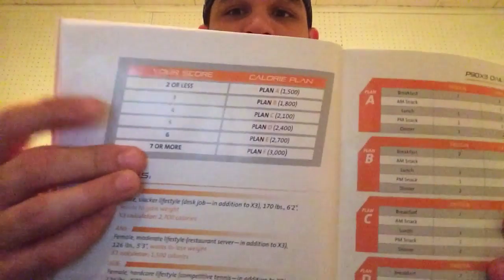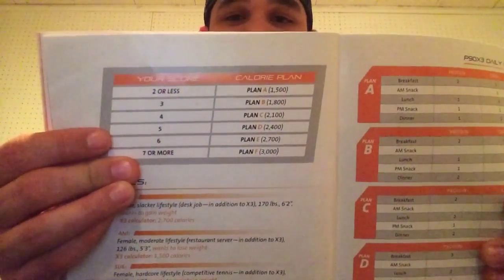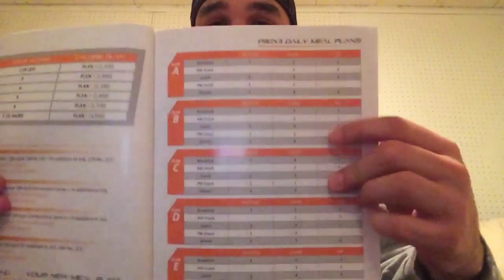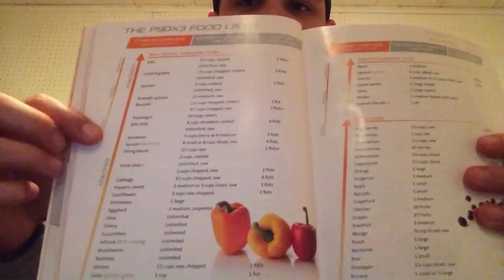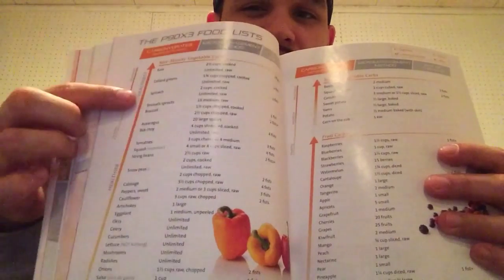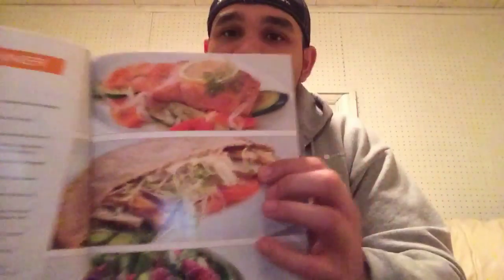P90X3 Nutrition Guide :: DETAILED walk-through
It's easy to press play, but we ALL struggle with proper nutrition!
This nutrition guide really does offer:
1.Simplicity
2. Variety
3. Flexibility

I really wish there were some recipes included in this nutrition guide, but overall this is a SOLID plan to start you on the right path to becoming an INTUITIVE eater.

P.S. I'm sorry for the audio-visual delay! I uploaded the video a handful of times and it happened each time :-/